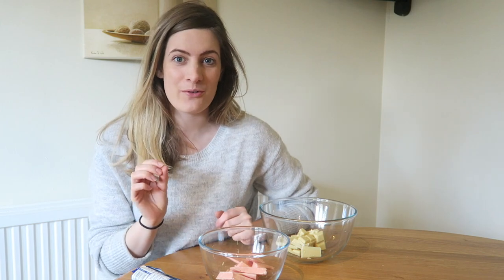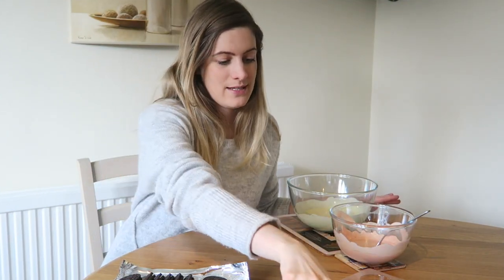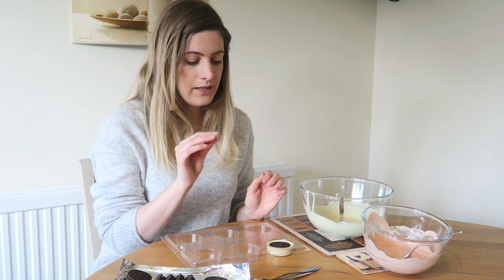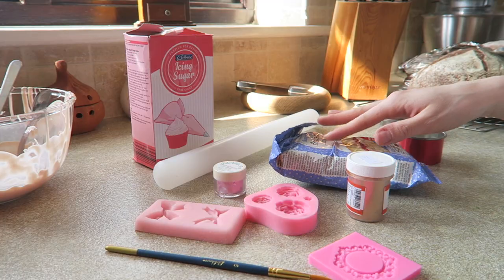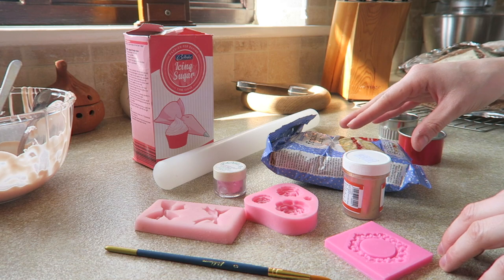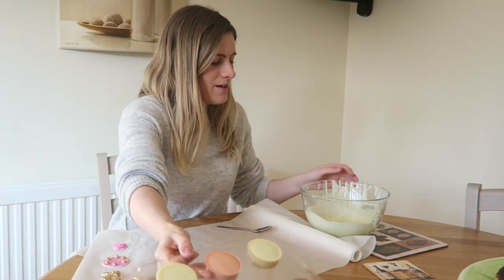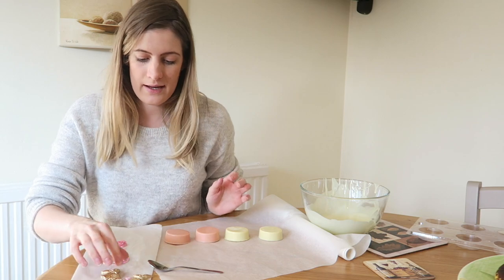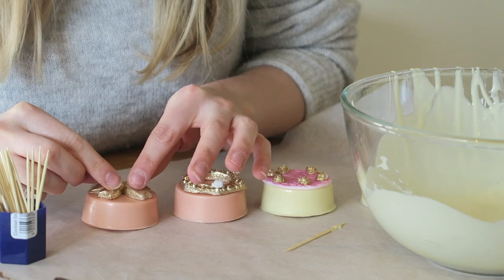Chocolate Covered Oreos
Just wanted to add the reason I dont have my hair up in this video is because i feel self concious with it up, putting yourself on youtube is a big thing and i feel more comfortable with it down, if i was making these for customers of course my hair would be up. These were only for me to eat!

These tasted sooooooooo delicious!
Incase you wondered what I mixed that fab gold powder with it's call leaf varnish which is edible which can be purchased online :)

Decorating Photo Picture

6 cavity Round Chocolate covered OREO cookie mould Biscuit plain